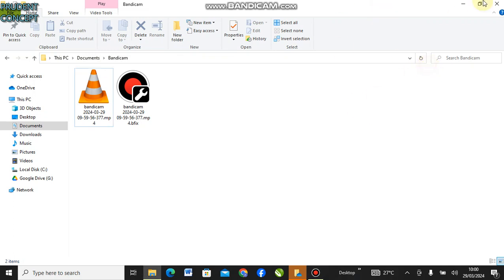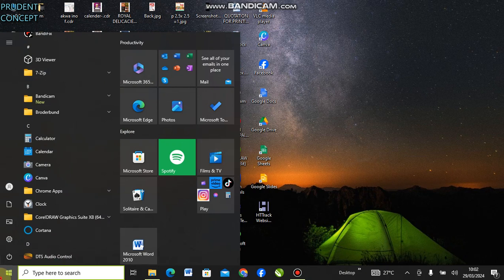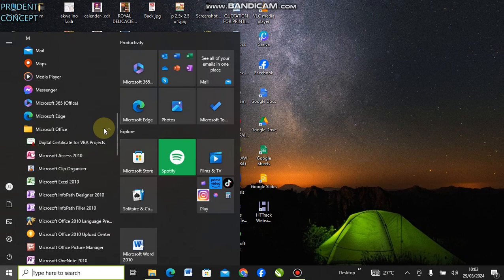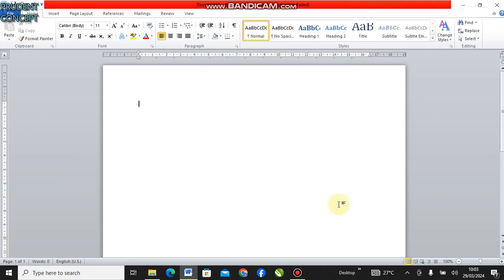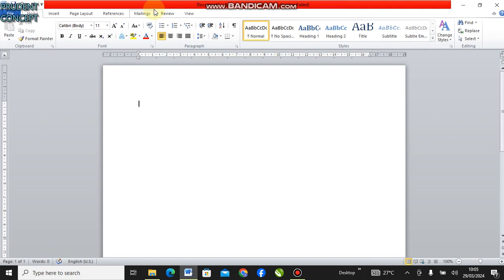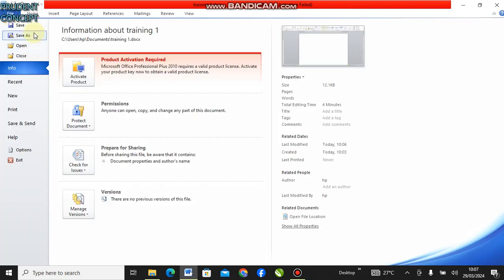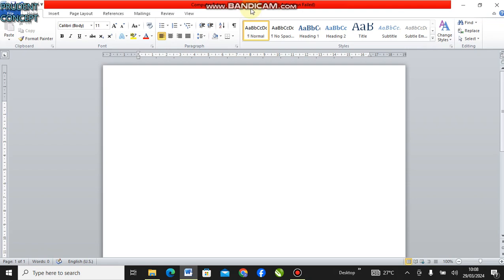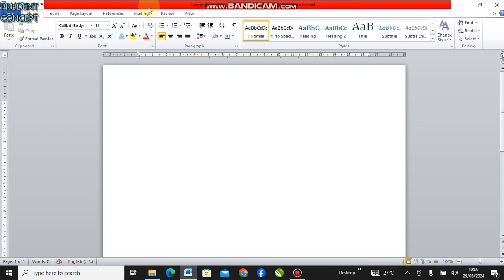INTRODUCTION TO MICROSOFT WORD